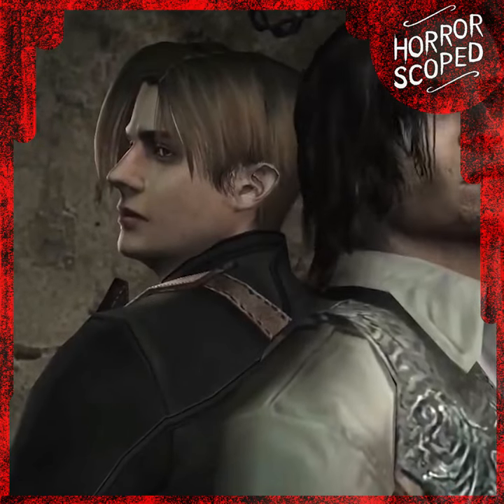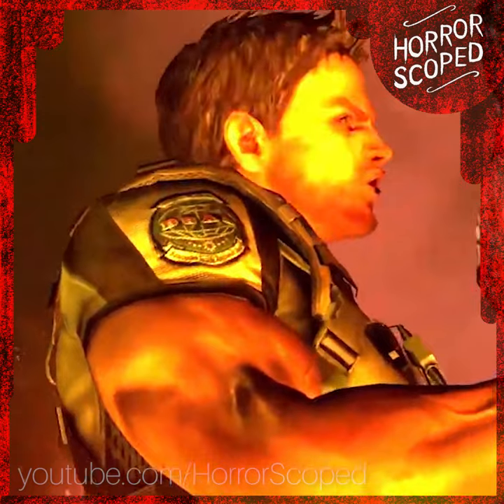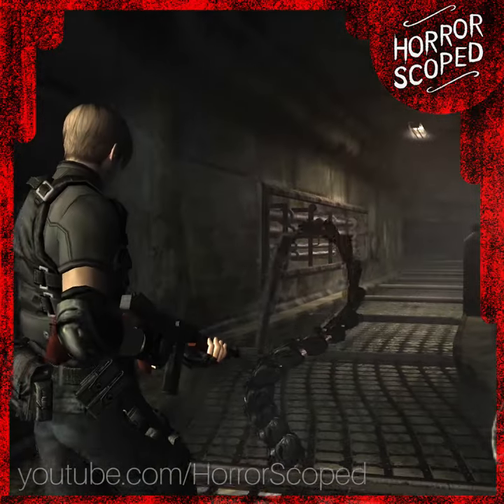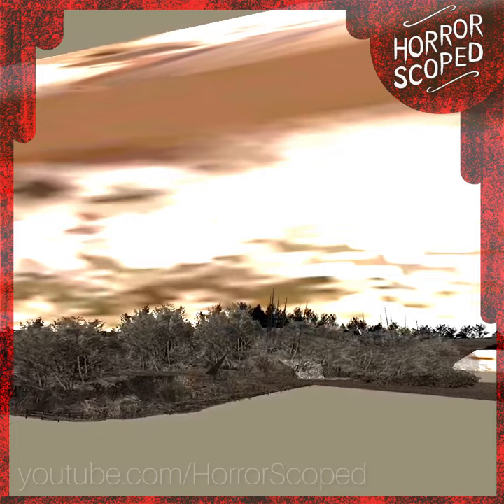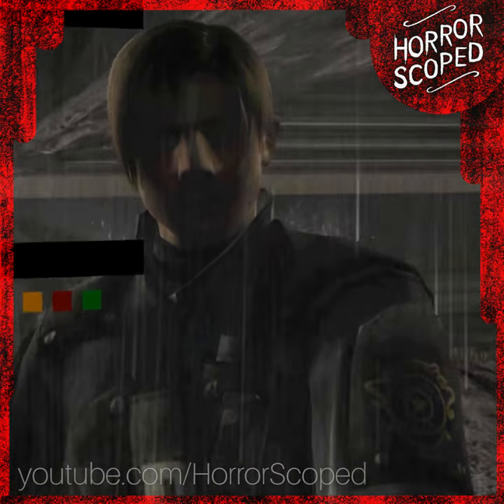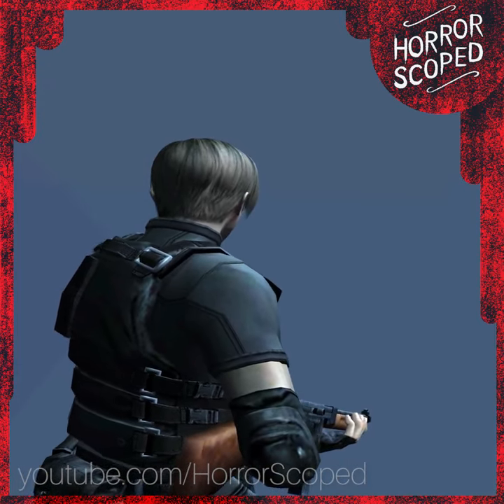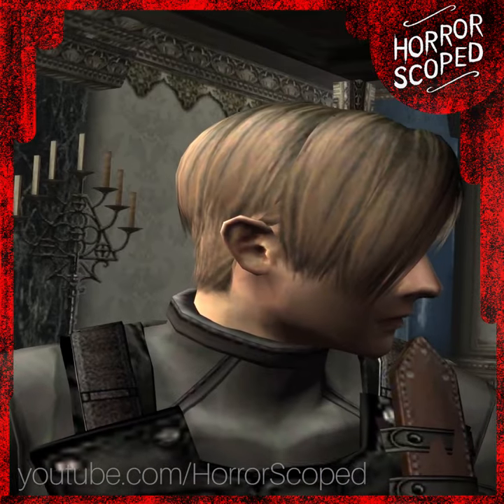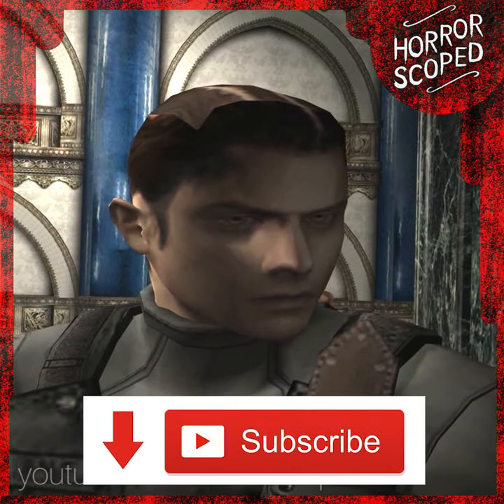How to Give Leon a Haircut in Resident Evil 4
So... Apparently you can temporarily give Leon a haircut in Resident Evil 4. Let's talk about that.

Filmed SwankyBox.
Edited by SwankyBox and psnyomi133.